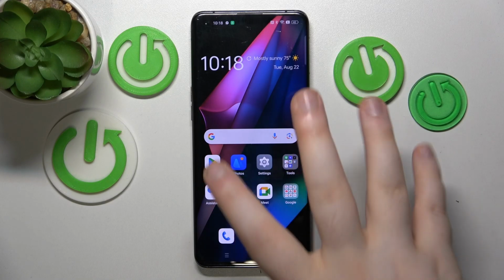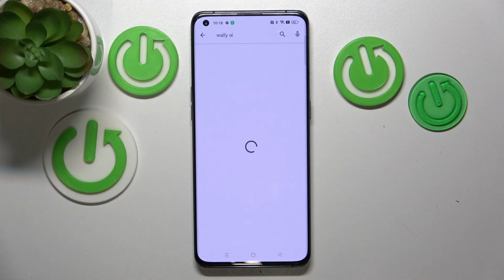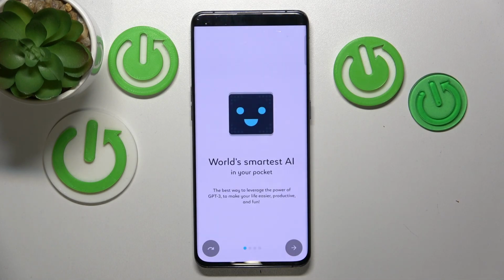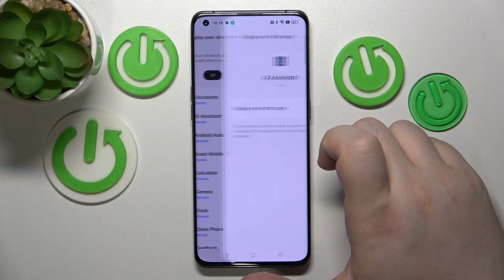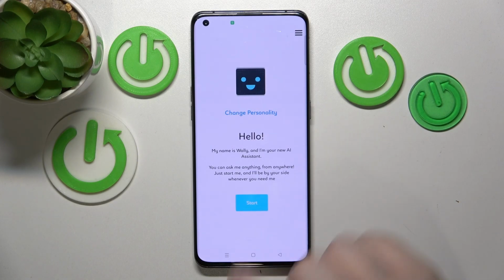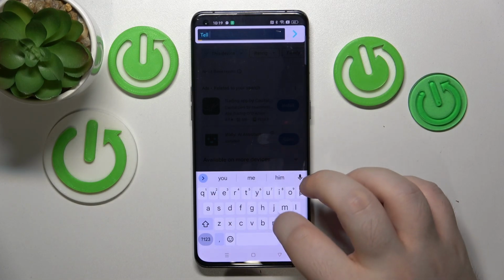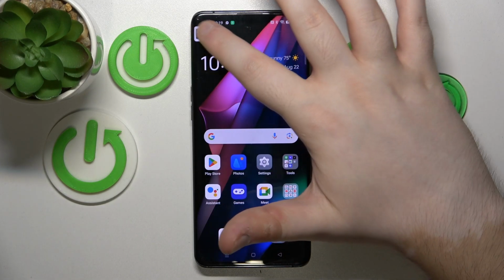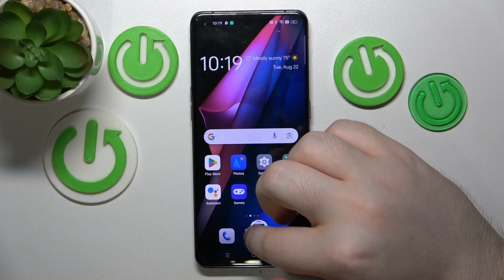How to Add a Chat GPT AI Widget to Home Screen on OPPO Find X3 Pro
Elevate your interaction with an AI chat assistant on your OPPO Find X3 Pro! Our video guide showcases how to add this helpful feature to your home screen, providing quick access to assistance. Tune in to learn how to integrate an AI chat assistant and enhance your daily tasks on the OPPO Find X3 Pro, making your smartphone experience even more intuitive and efficient.

How to install an AI assistant on OPPO Find X3 Pro? How to access the AI chat from the home screen on OPPO Find X3 Pro? How to add an AI Assistant to the home screen on OPPO Find X3 Pro?